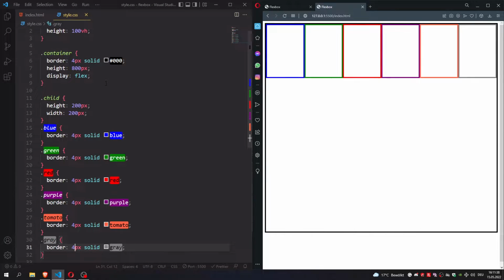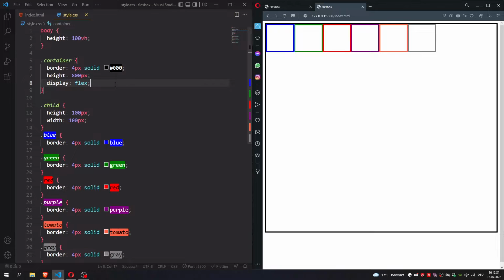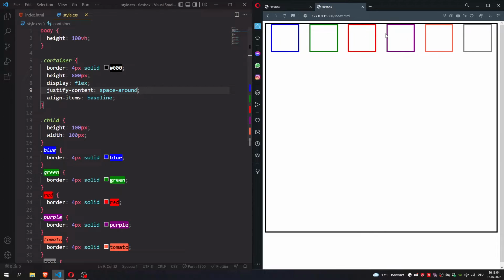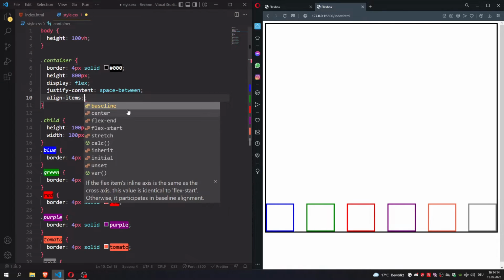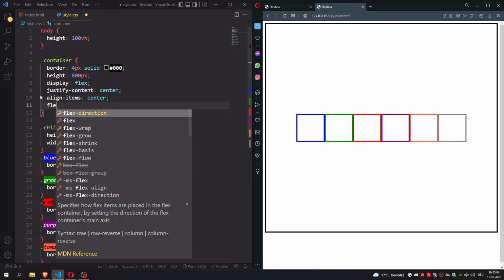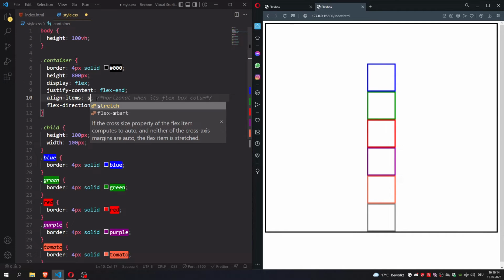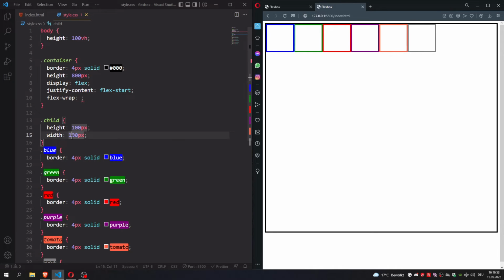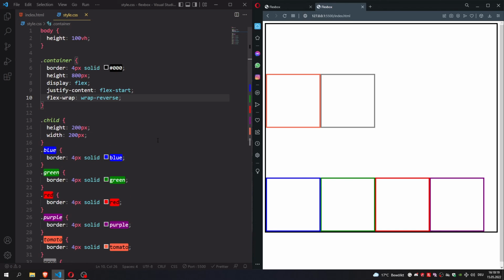Flexbox under 4 Minutes | CSS